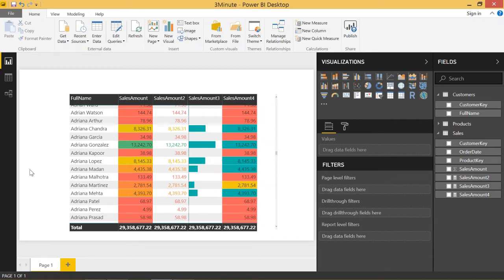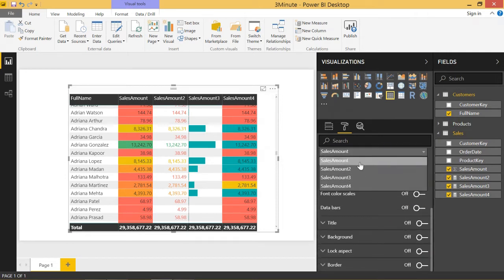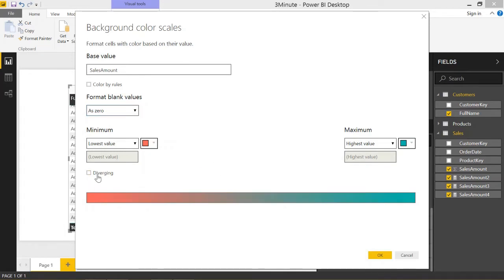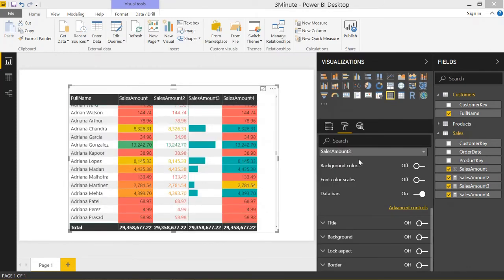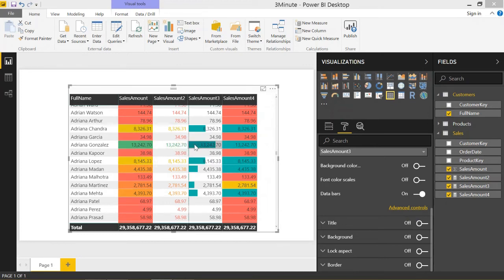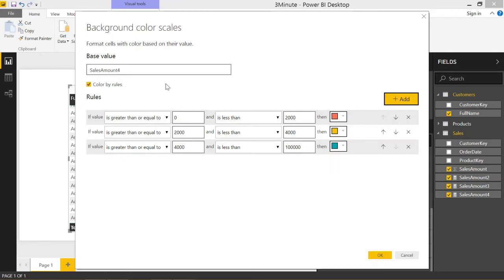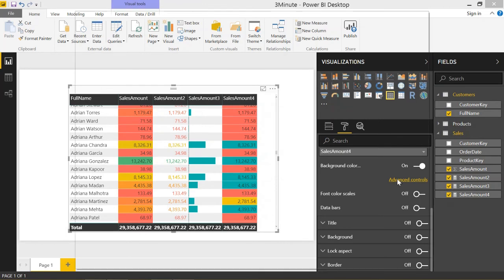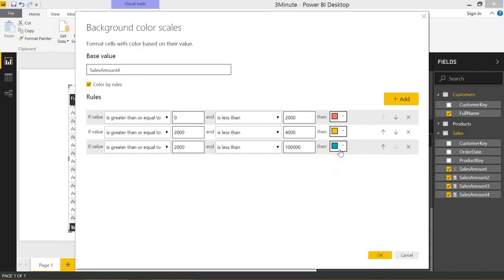Power BI - Conditional Formatting (Background Color, Font Color, Data Bar, By Rule)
In this tutorial, I show you how to set up conditional formatting in a Power BI table or matrix. There are 4 different types of conditional formatting. These include conditionally formatting the background color or font color, creating data bars, or formatting by rules.